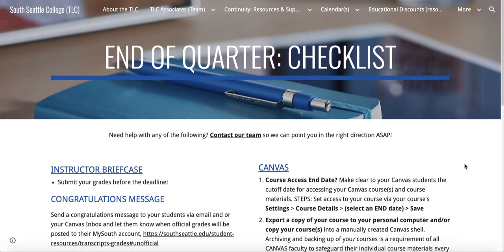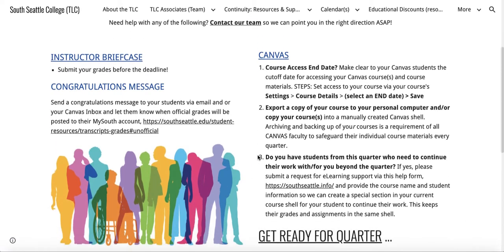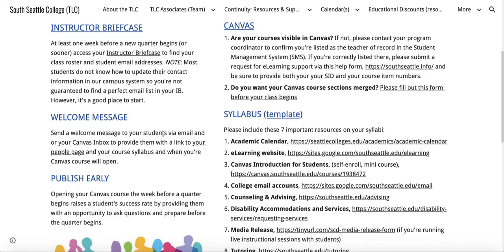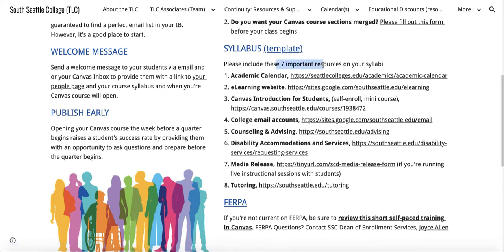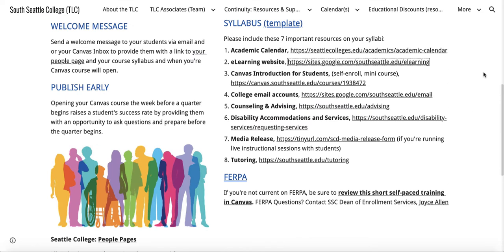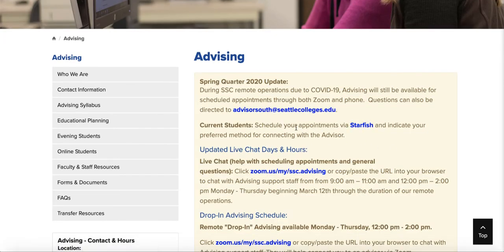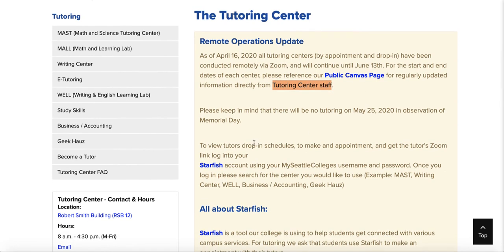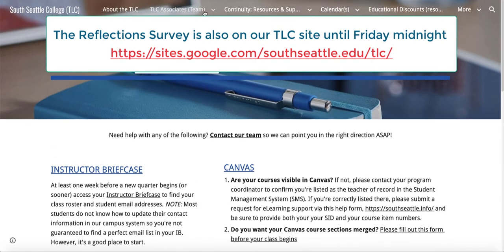SSC Faculty Checklists for Start & End of Quarter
South Seattle College Faculty: End of Quarter, Start of Quarter checklists.